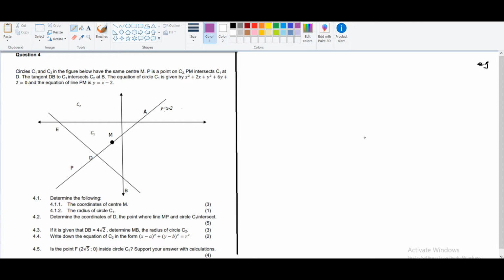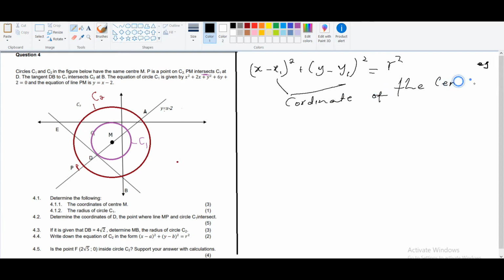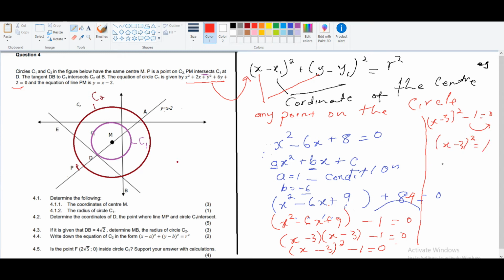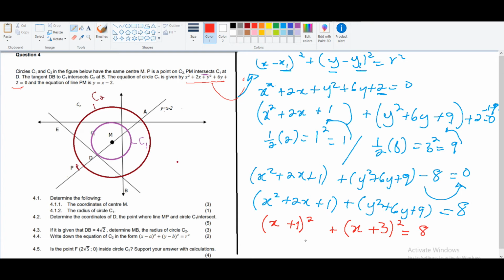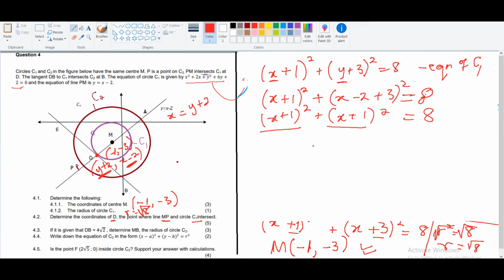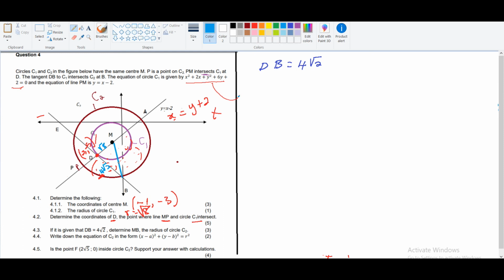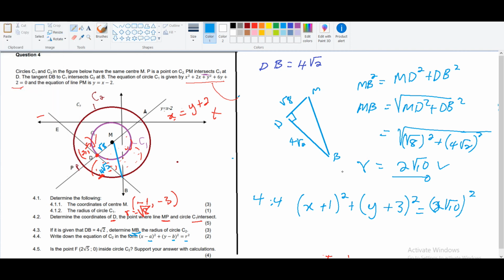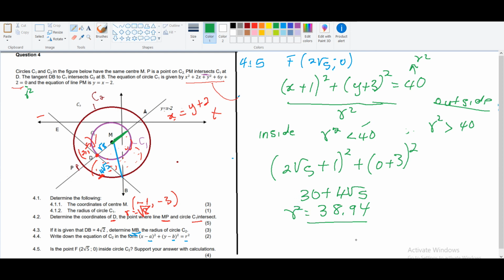Completing the Square and Analytical Geometry (PROBLEM 1)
In this video we look at exam question on Analytical geometry